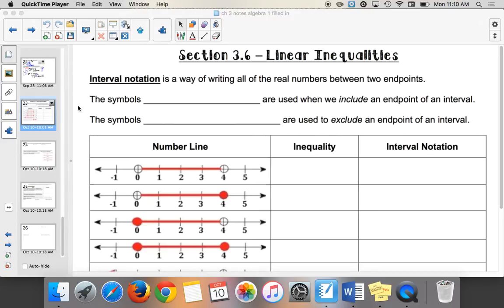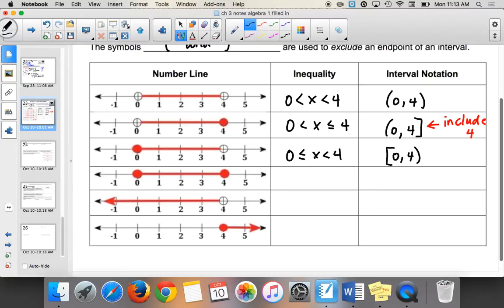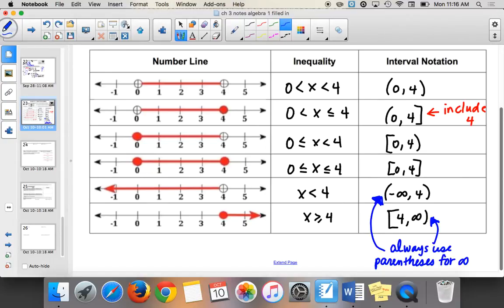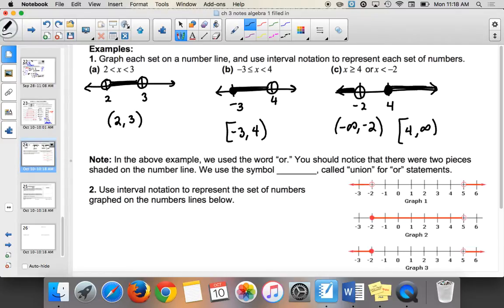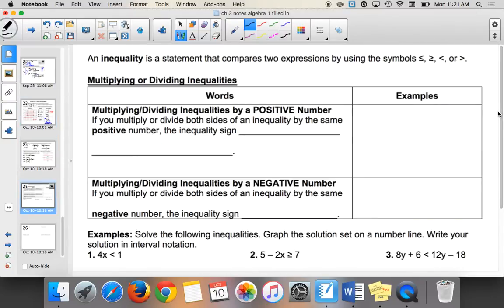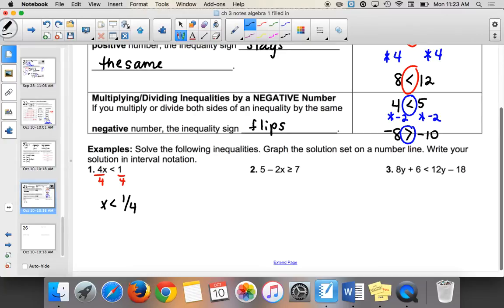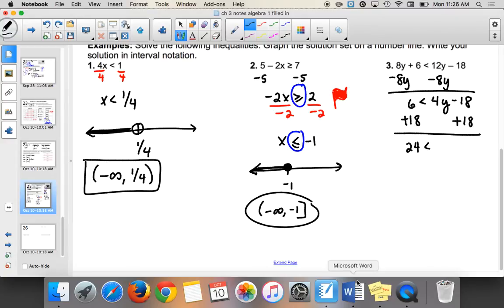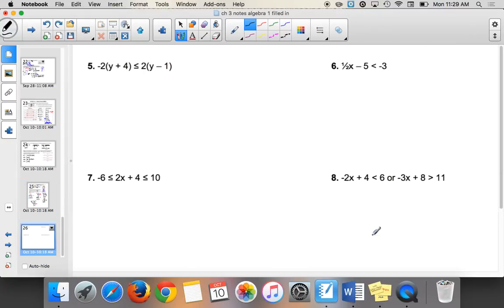3 6 algebra 1 part 1